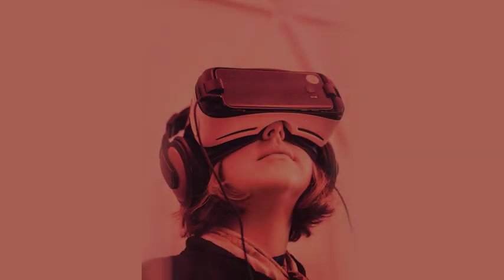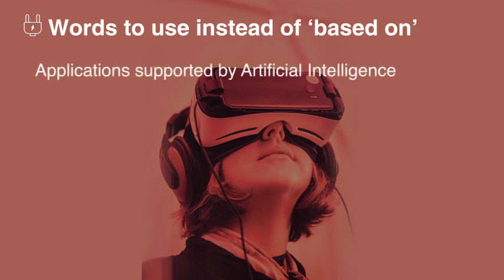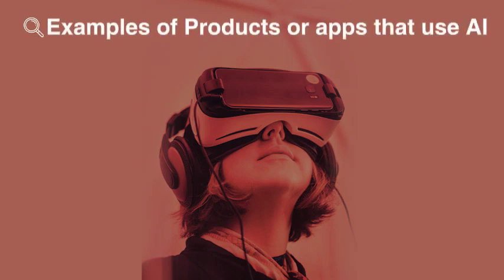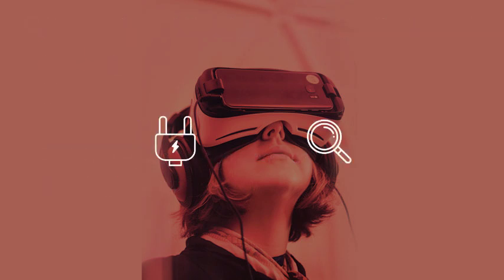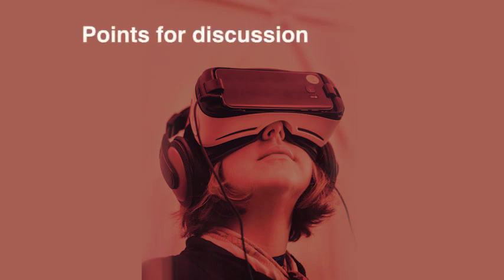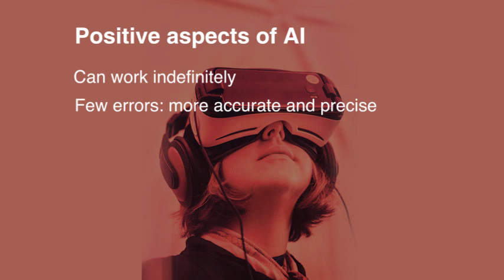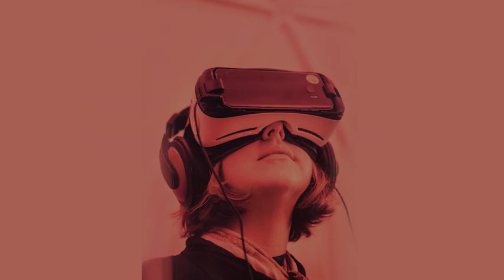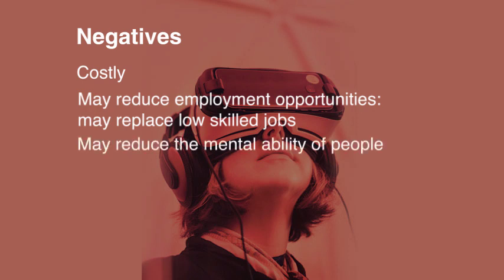Describe A Product Or Application That Uses Artificial Intelligence | September to December Cue Card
Describe A Product Or Application That Uses Artificial Intelligence Sample Cue Card

Stella Maris English Language School
Kottayam